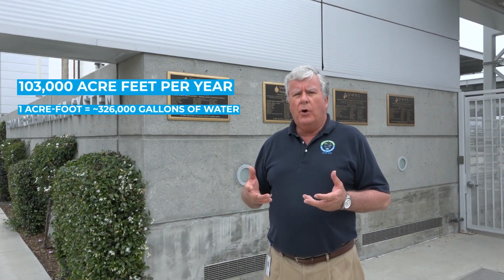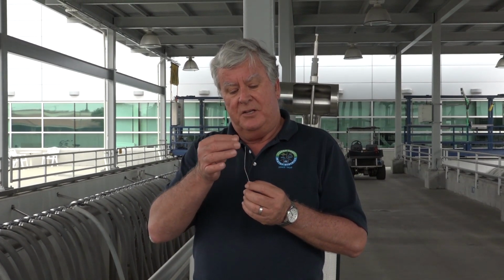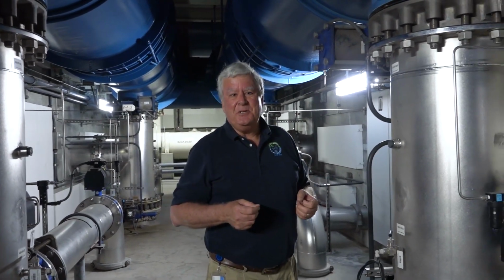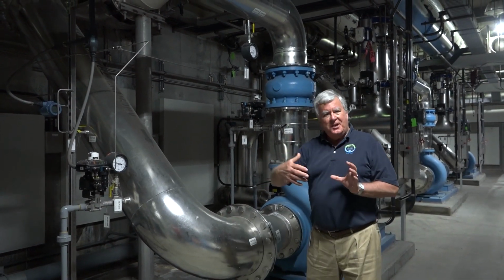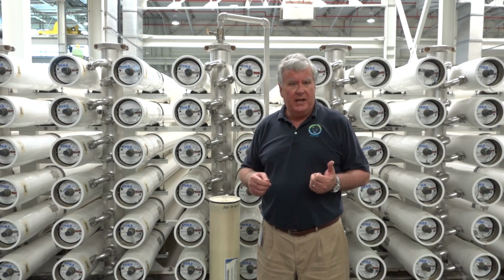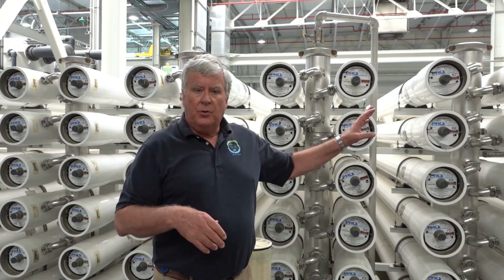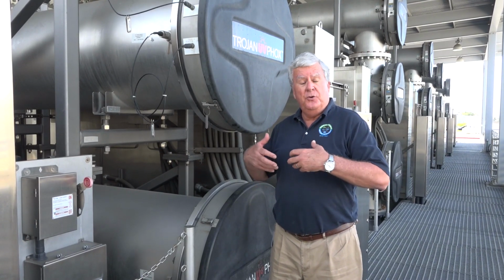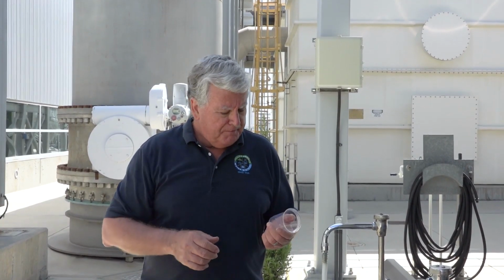Groundwater Replenishment System Virtual Tour (original version)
**A newer version of this tour exists. to watch it.**

Join OCWD General Manager Michael R. Markus as he takes you on a tour of the Groundwater Replenishment System (GWRS), the world's largest advanced water purification system for potable reuse. You'll see the plant up close and learn about the three treatment steps it takes to purify treated wastewater to drinking water standards.

About the GWRS
The GWRS takes treated wastewater from the Orange County Sanitation District and purifies it using a three-step process of microfiltration, reverse osmosis and ultraviolet light with hydrogen peroxide. The result is pure water that meets or exceeds all state and federal drinking water standards. The GWRS produces 100 million gallons of water per day; enough water for 850,000 people.